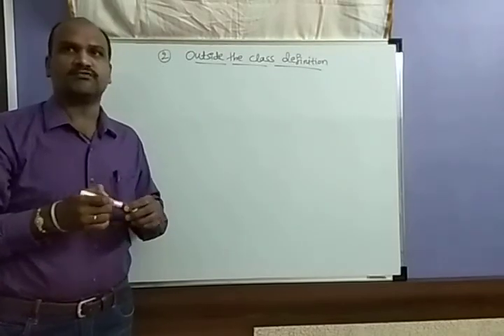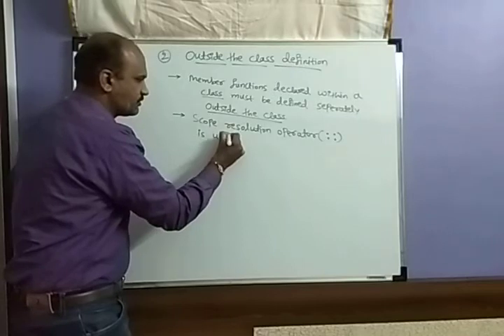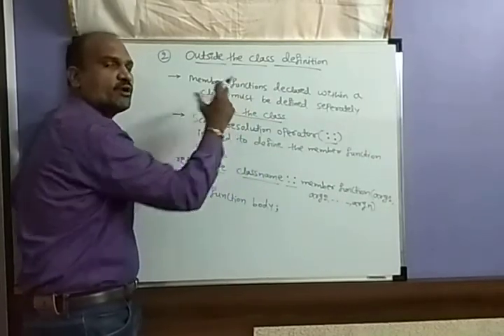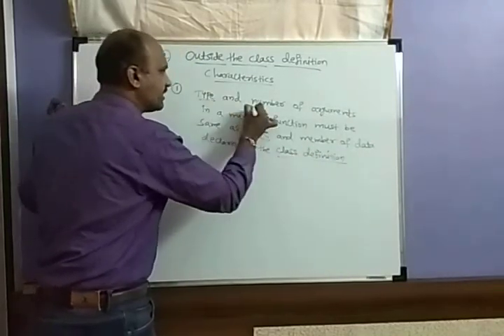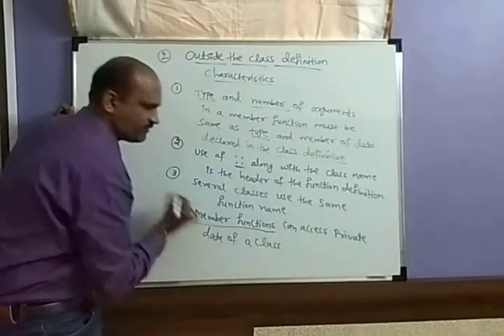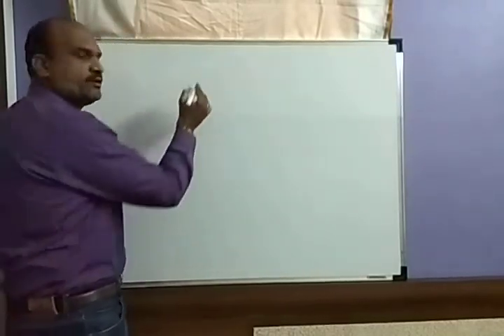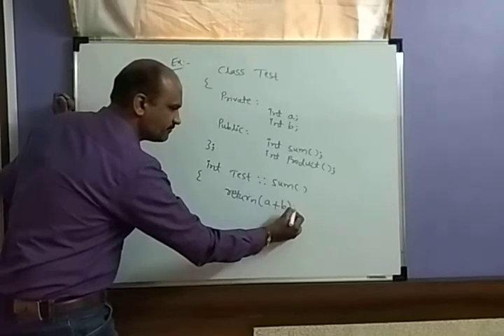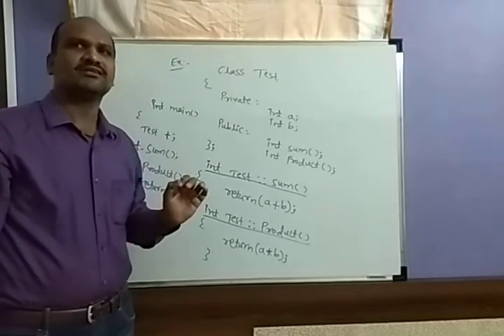PUC II year -- Member function outside the class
Outside the class